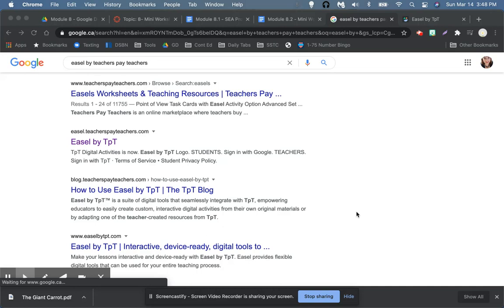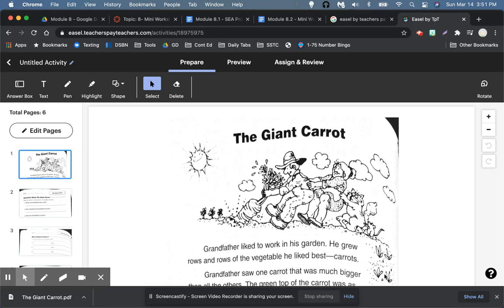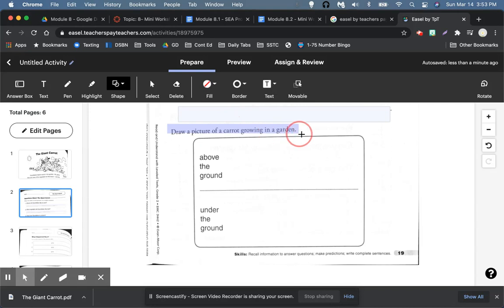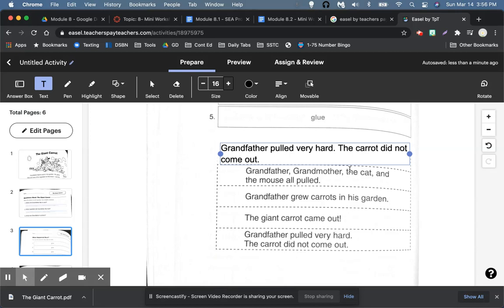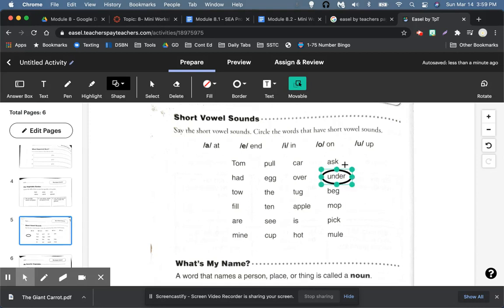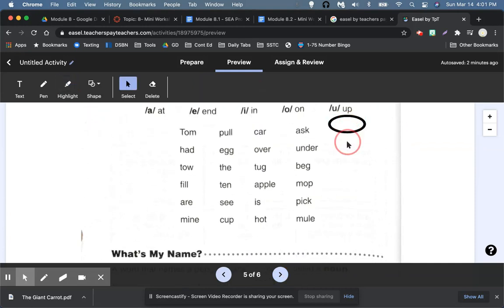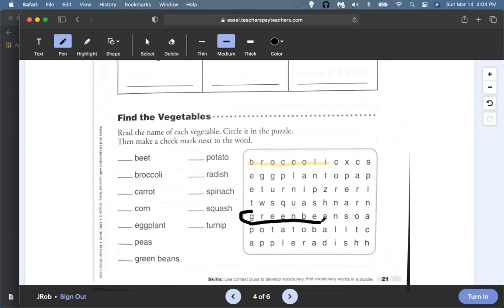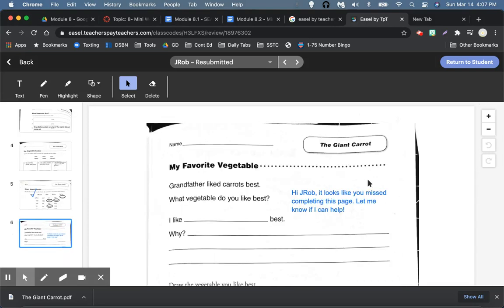Easel by Teachers pay Teachers Tutorial